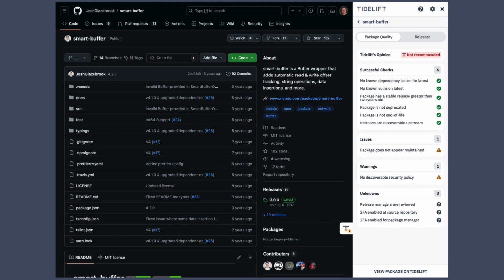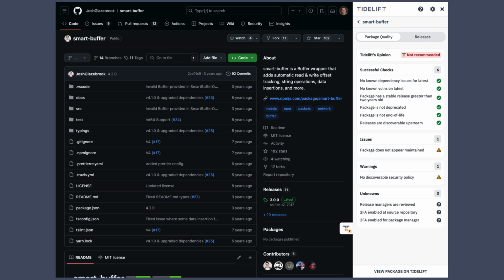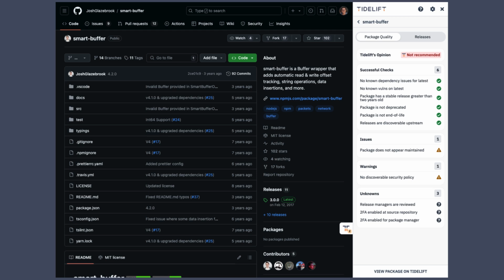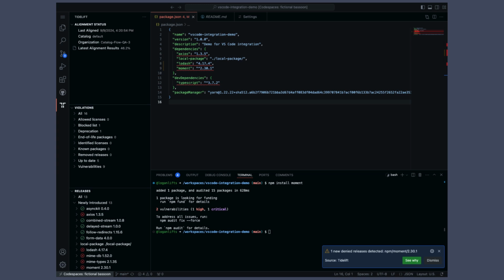Tidelift browser extension and VS Code integration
Help your development teams prevent bad open source dependencies from entering your applications by using Tidelift’s browser extension and VS Code integration.